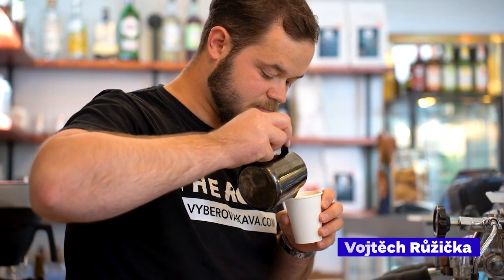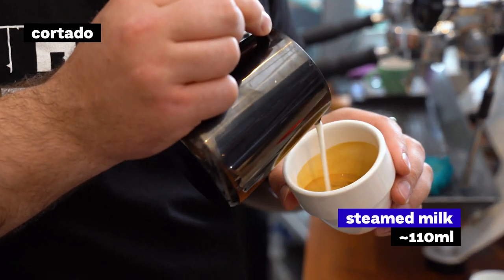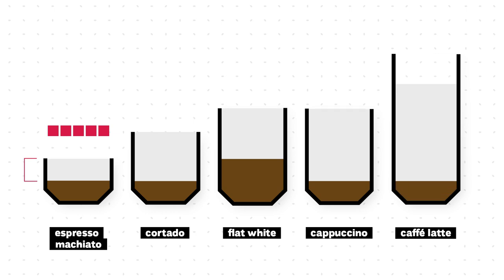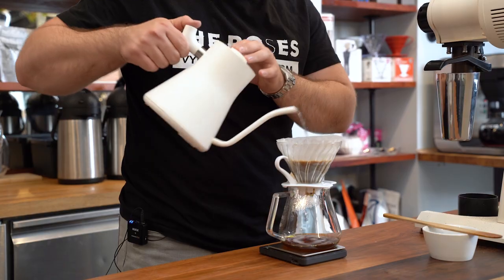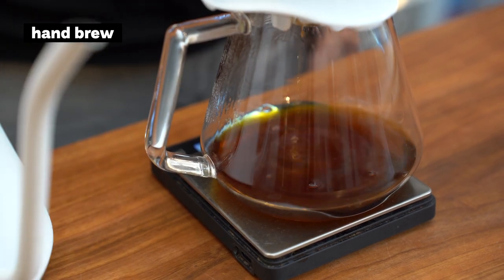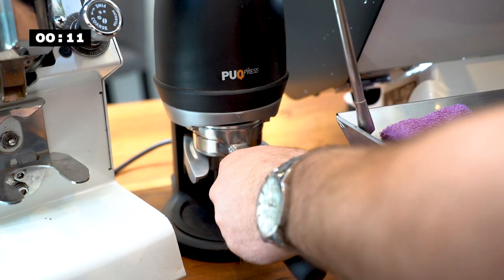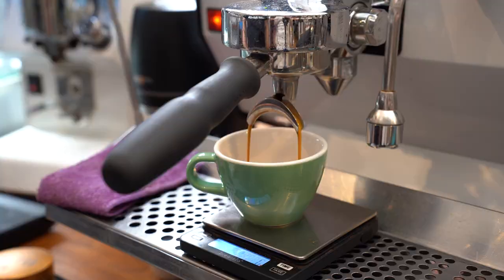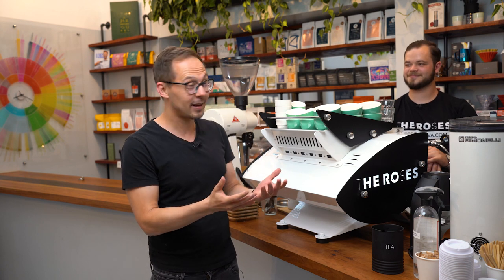Coffee Menu Explained: How To Order At Any Specialty Coffee Shop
What's the difference between popular coffee drinks  on the coffee menu of most speciality coffee shops? We covered classics like espresso, americano, cappuccino, and flat white but also filter coffee, batch brew or cold brew and espresso tonic.

Edited by Radek Nožička

Timestamps:
00:00 How To Order at a Specialty Coffee Shop
0:23 The Roses, Brno (CZE)
1:01 espresso machiato
1:15 cortado
1:33 flat white
2:13 caffé latte
3:34 single espresso
3:45 double espresso
3:56 americano
4:50 batch brew
5:02 hand brew
5:36 ad - Puqpress
6:48 iced cappuccino
7:08 cold brew
7:19 chilled brew
7:50 espresso tonic
8:26 espresso martini